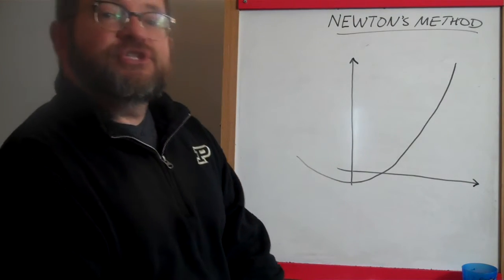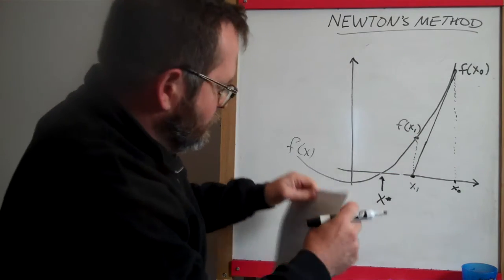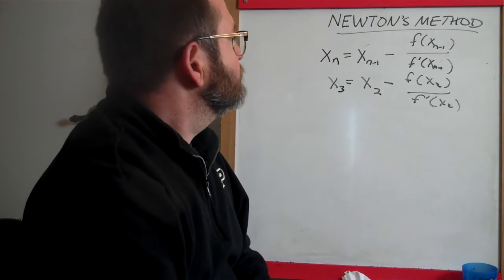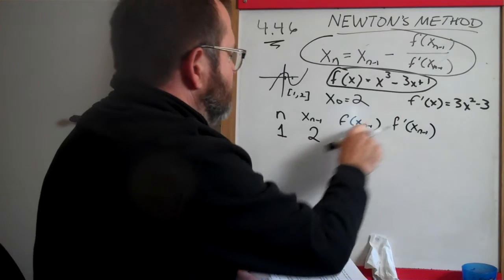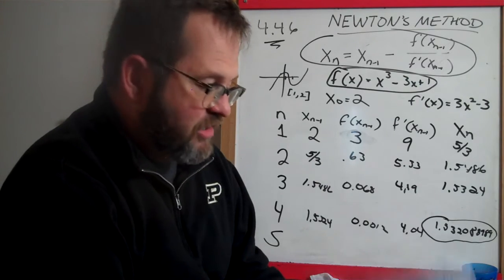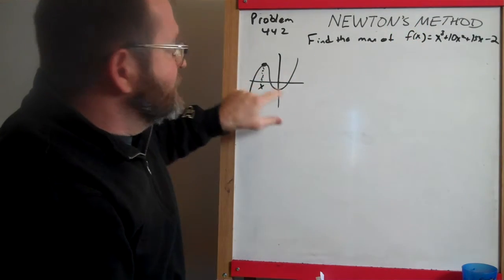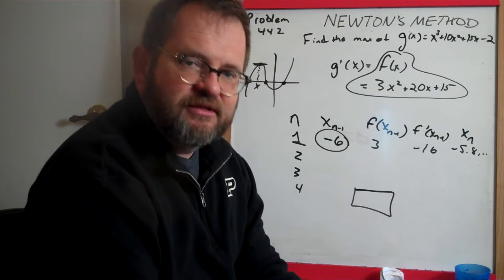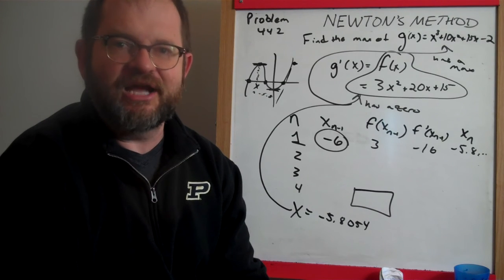Calc - N's Method